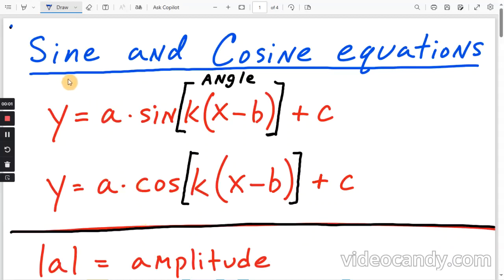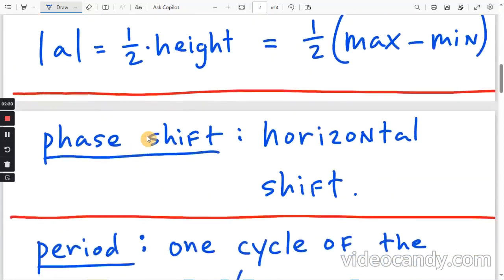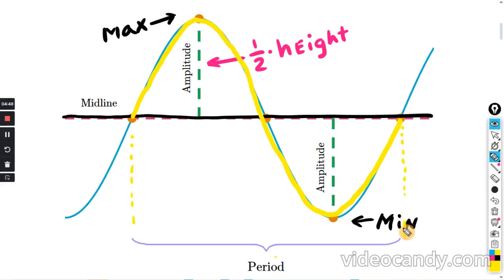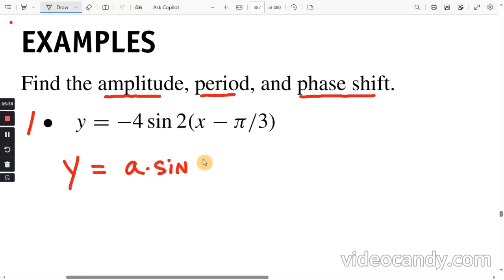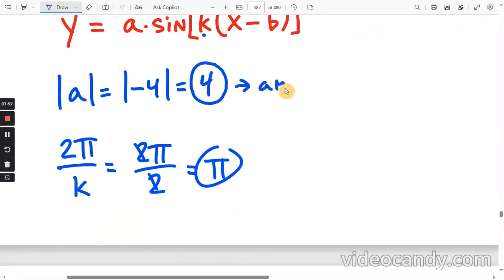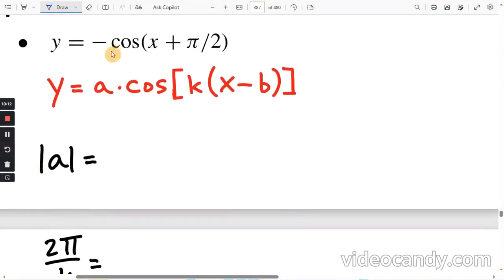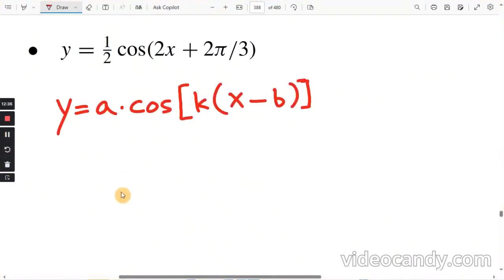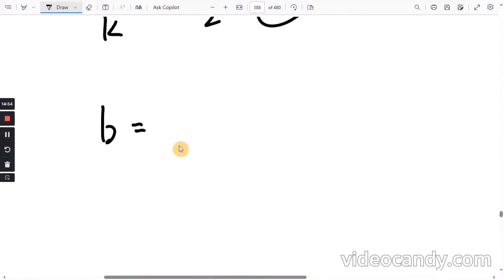Amplitude, period, and phase shift of sinusoidal equations